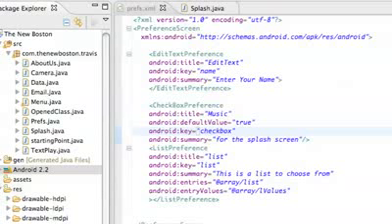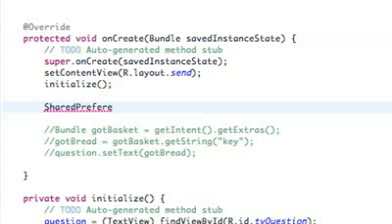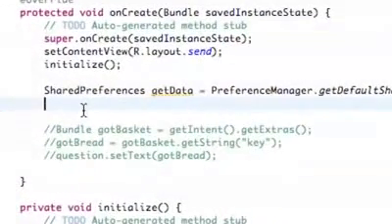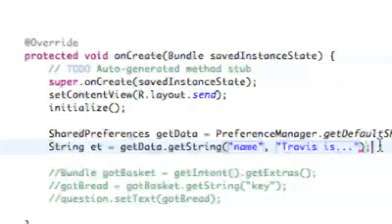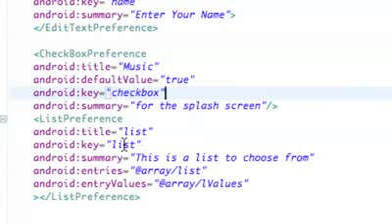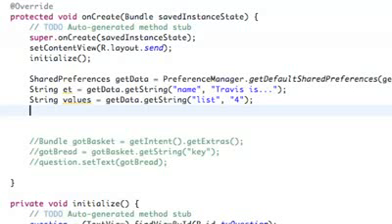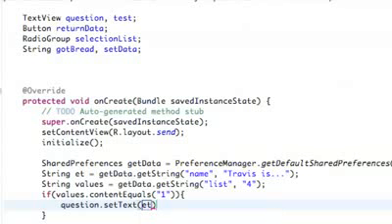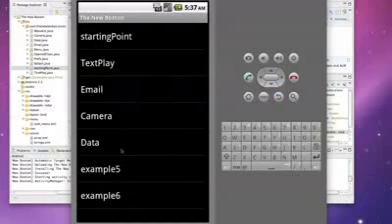Android Application Development Tutorial 58 More with Preferences